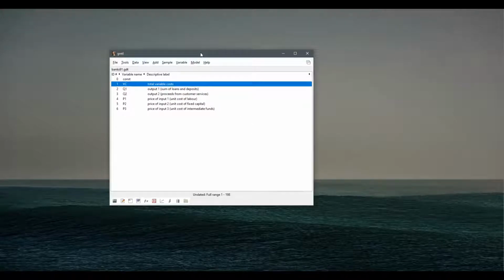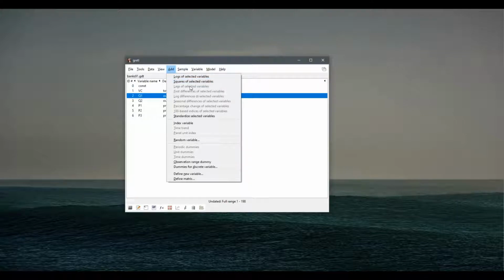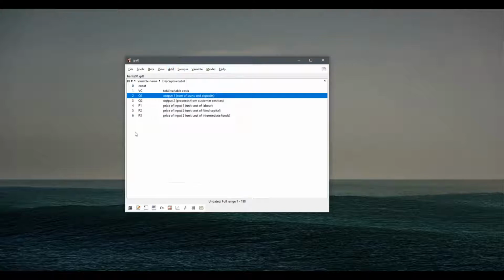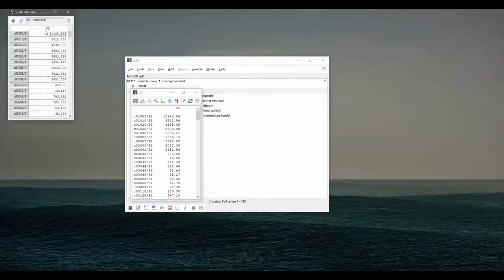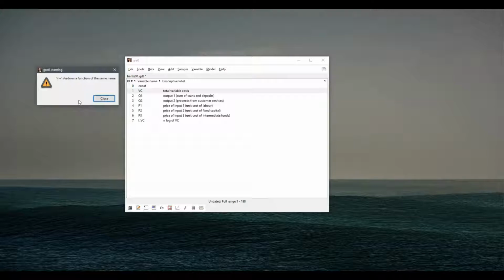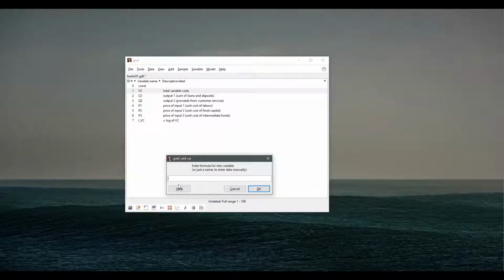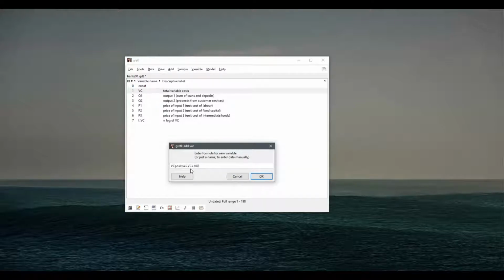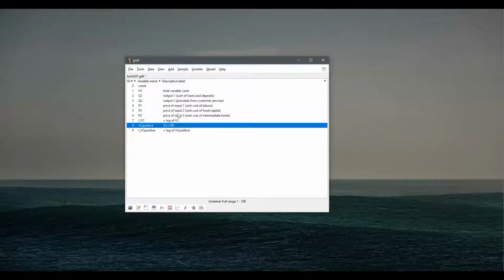Creating variables in Gretl - Logs